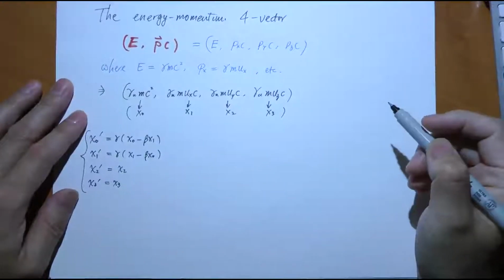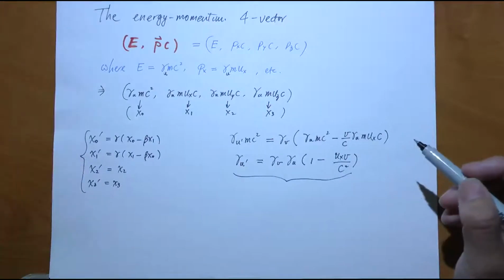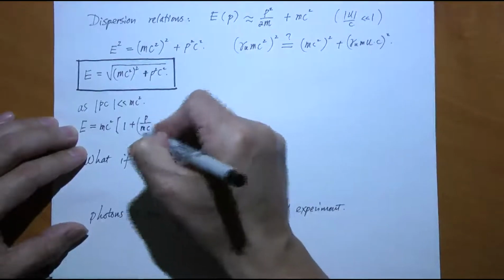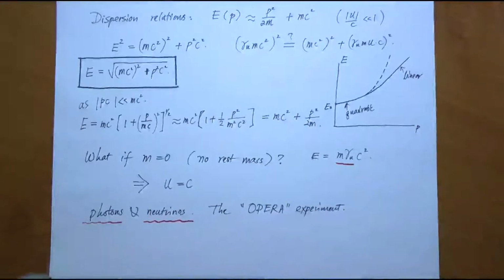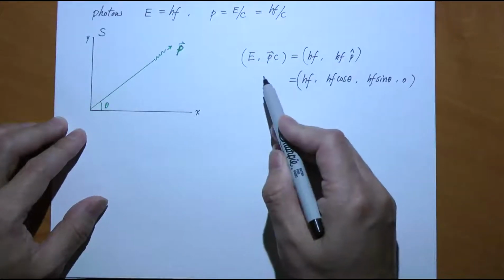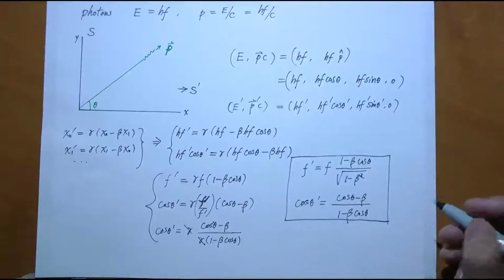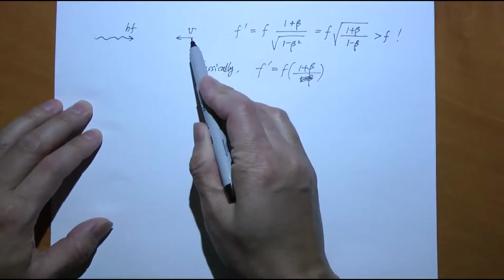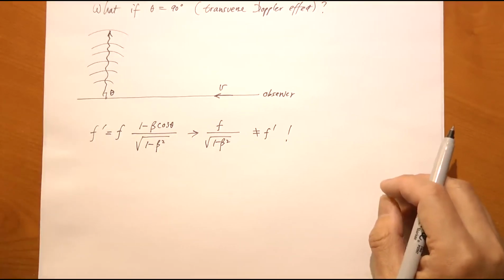Ch39 Part3 2